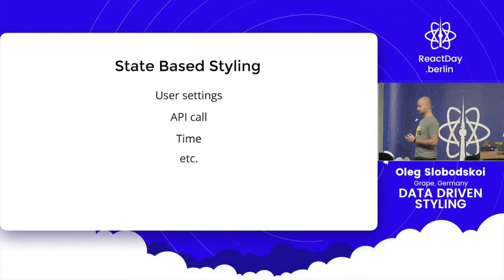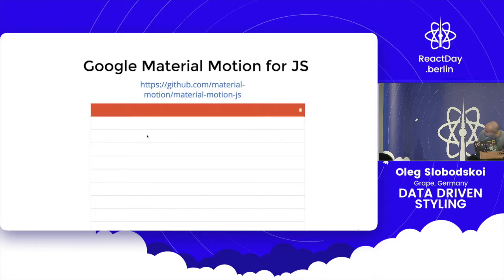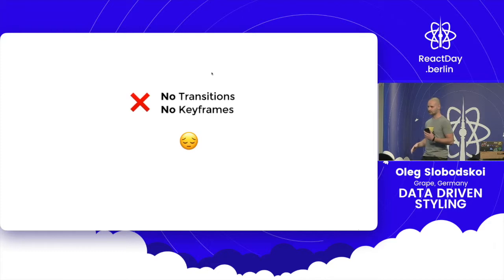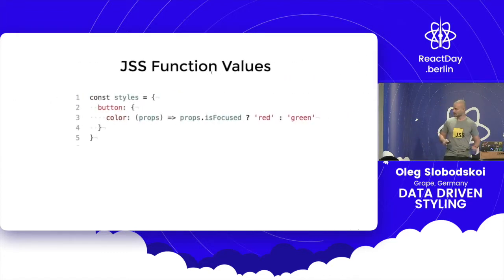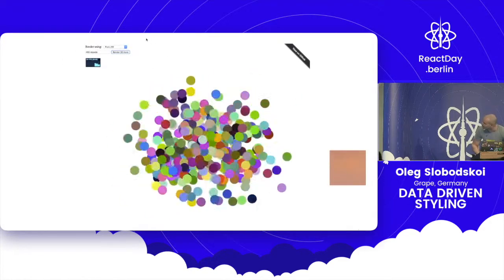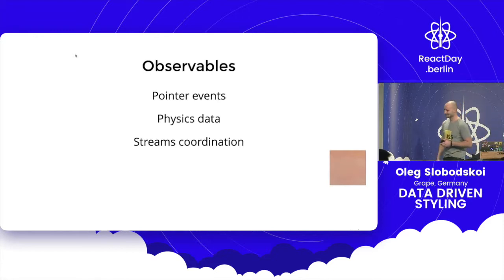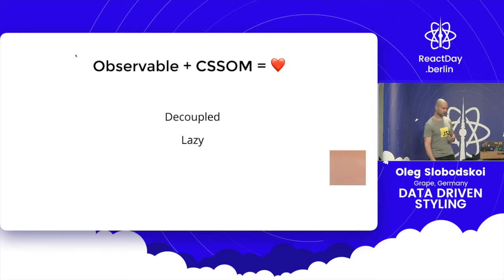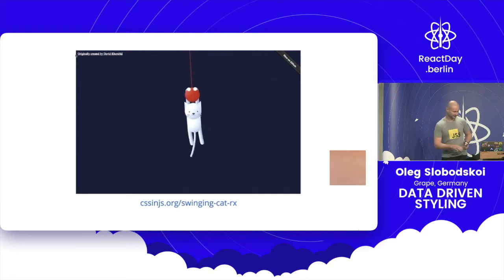Data Driven Styling - Oleg Slobodskoi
While all CSSinJS solutions try to improve API's for describing static styles, not many actually know how to solve dynamic styling. Let me show you how we can completely forget inline styles.